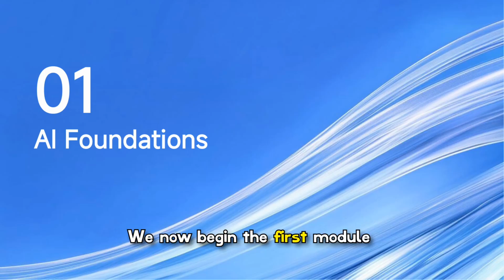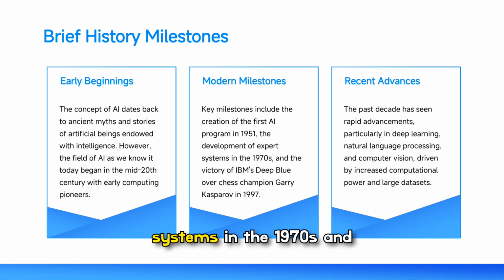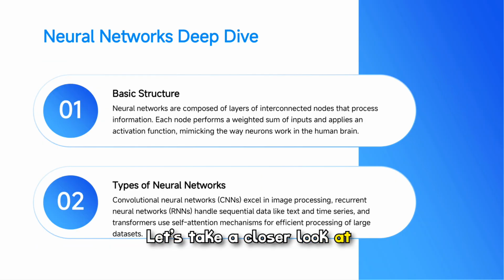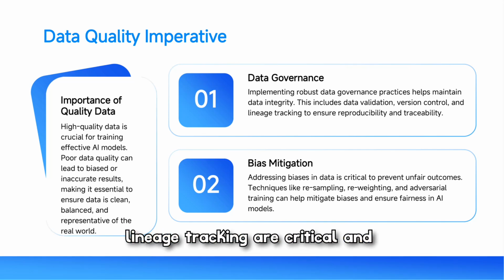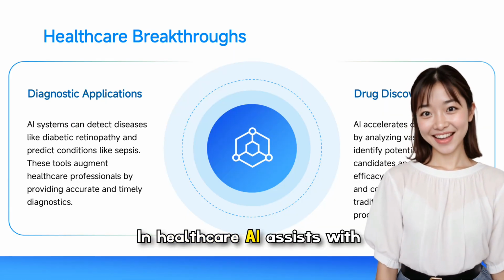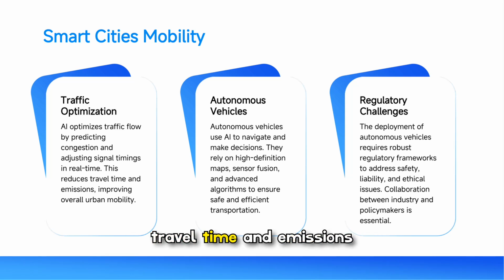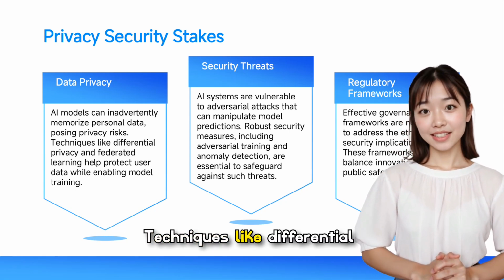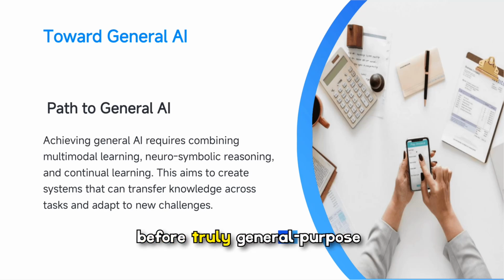Artificial Intelligence - What You Need to Know (7 Minutes)